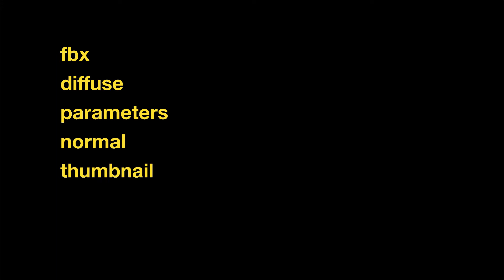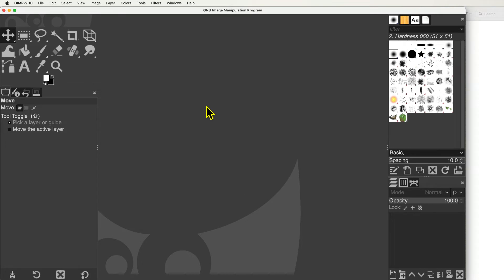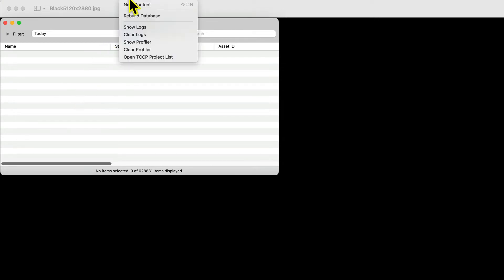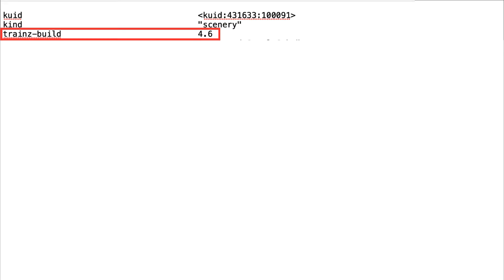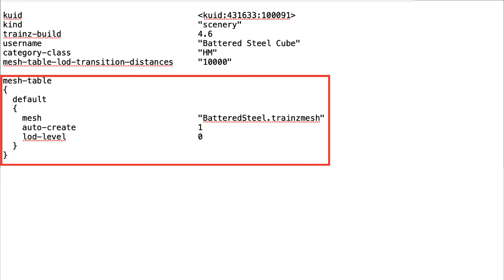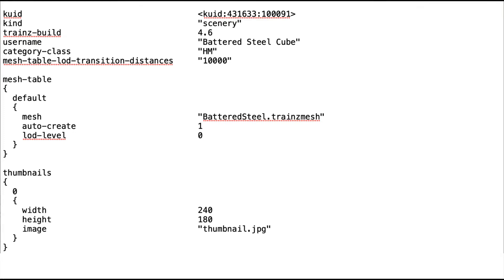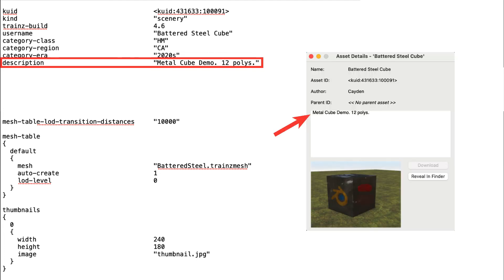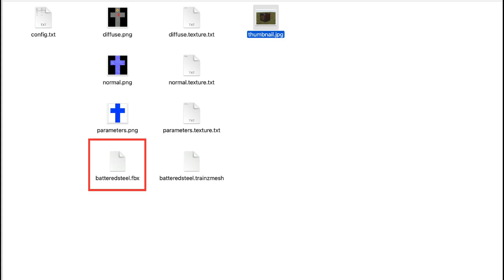Blender to Trainz: Blender 3 Beginner Course - 16 Export to Trainz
Blender to Trainz: Blender 3 Beginner Course
16 Export to Trainz
This video describes how to export a model’s structural information as an FBX file and import it along with the textures files, diffuse, parameters and normal, and a thumbnail file, to generate a Trainz asset.

00:00 Export to Trainz
01:02 FBX File
02:25 Texture Files
02:40 Thumbnail File
04:23 Config.txt File
12:12 Export to N3V Game’s Download Station

Cayden